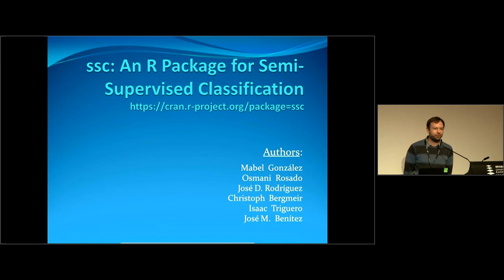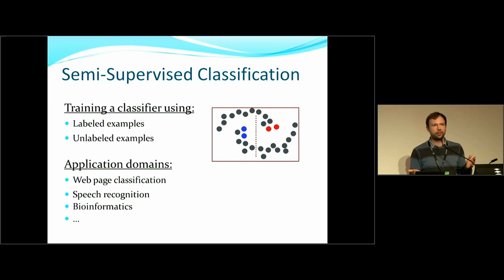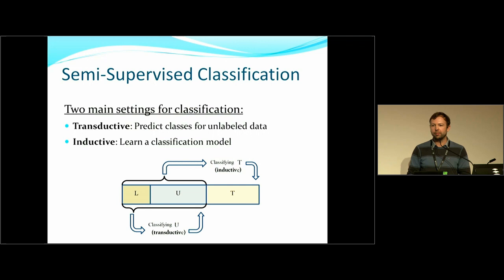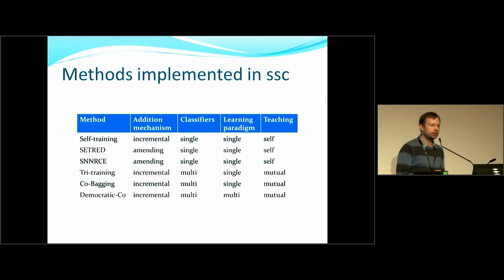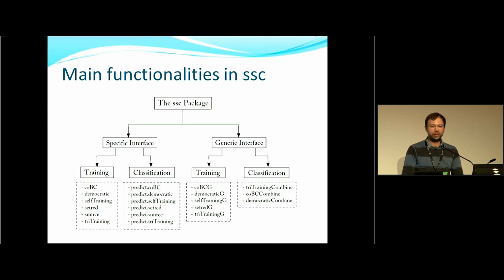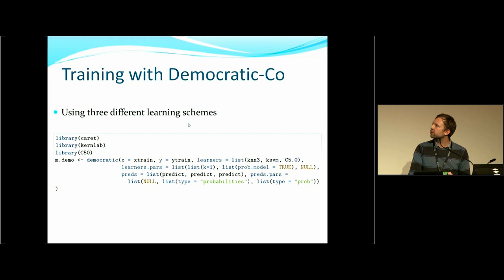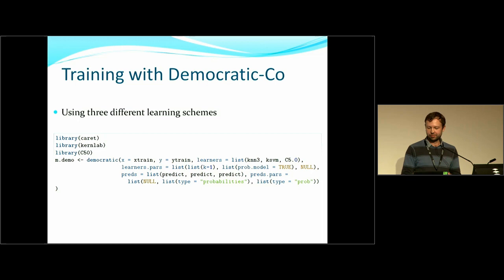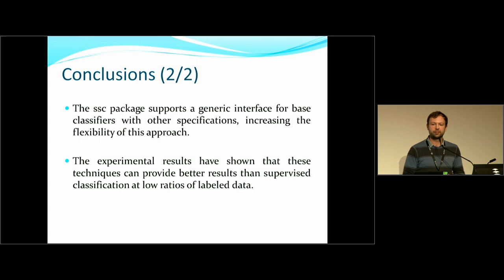ssc: An R Package for Semi-Supervised Classification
Semi-supervised classification has become a popular area of machine learning, where both labeled and unlabeled data are used to train a classifier. This learning paradigm has obtained promising results, specifically in the presence of a reduced set of labeled examples. We present the R package ssc that implements a collection of self-labeled techniques to construct a classification model. This family of techniques enlarges the original labeled set using the most confident predictions to classify unlabeled data. The techniques implemented in the ssc package can be applied to classification problems in several domains by the specification of a suitable learning scheme. At low ratios of labeled data, it can be shown to perform better than classical supervised classifiers.